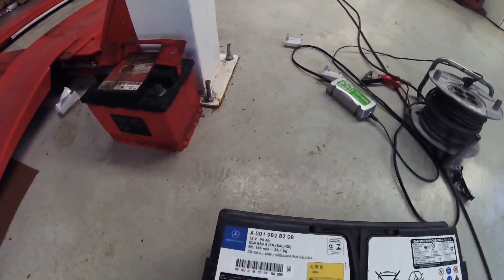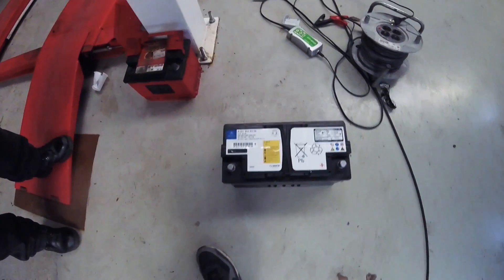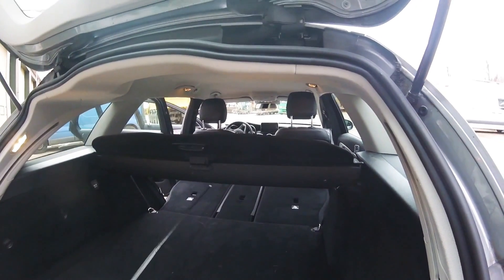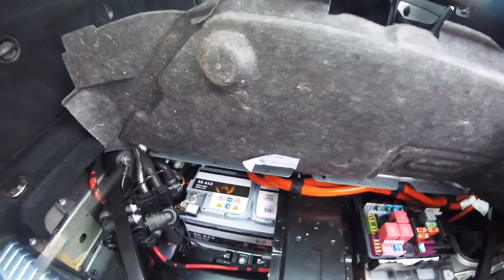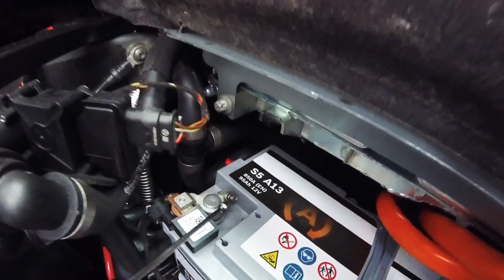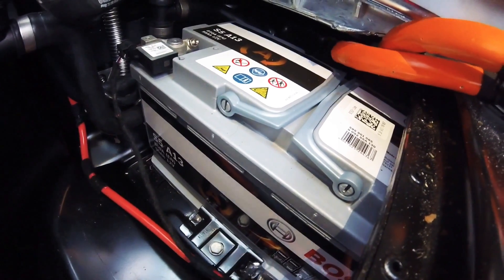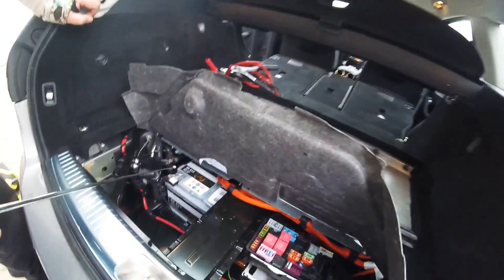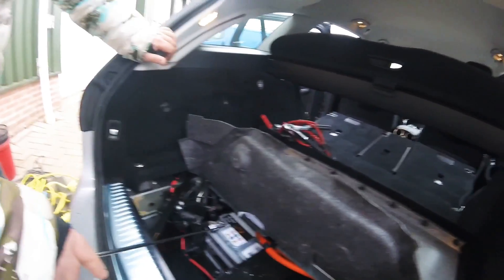Mercedes C350 E plugin hybrid battery replacement.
CS garage

Limousineamsterdam.com